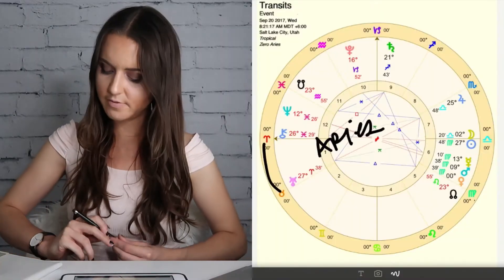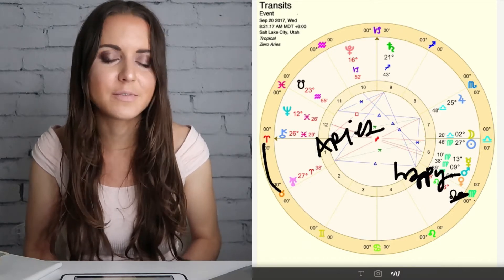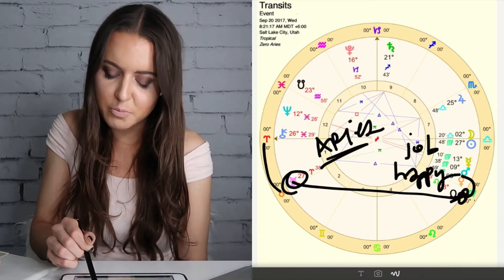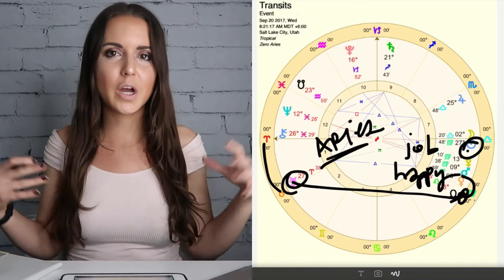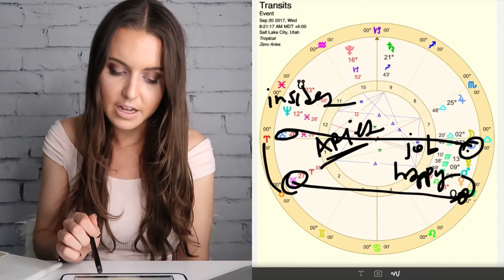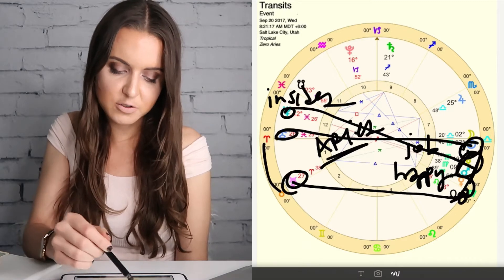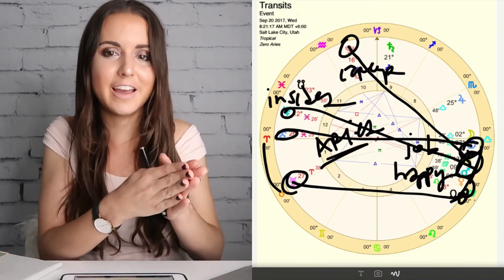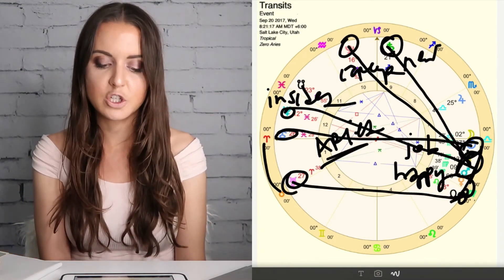Aries 18-25 September 2017 "TRYING NEW THINGS" Weekly Horoscope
Here is your Aries horoscope for the week of Monday, September 18 to Monday, September 25, 2017:

You're trying to create a life doing more of what it is that you love and enjoy. However, it may be harder than you think! Or perhaps more uncomfortable than you want it to be. You could also be very confused on how exactly to do what it is that makes you happy.

Try to stay focused and not feel too bad or insecure about what is going on. You are doing fine, and will continue to do fine if you just stay the course and listen to your intuition.

I think you are trying to change your career or the course of your life so that it aligns more closely with what you want to be doing. Think about that this week, but don't get too caught up in some intense feelings.

The solution to having the life or career you want may require you to do new things at work or in your daily routines in order for you to truly welcome and sustain this thing that you enjoy.